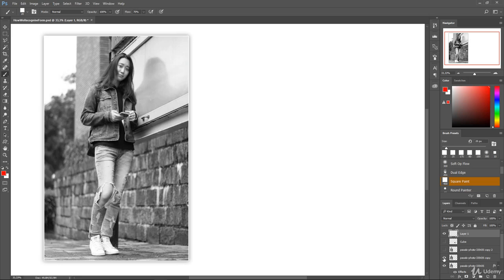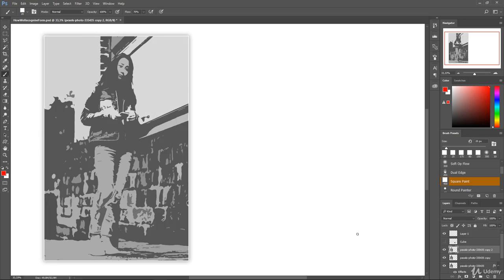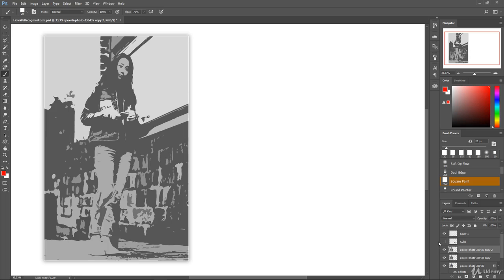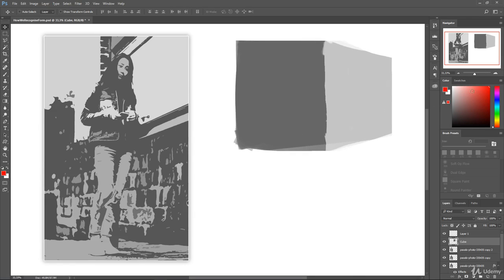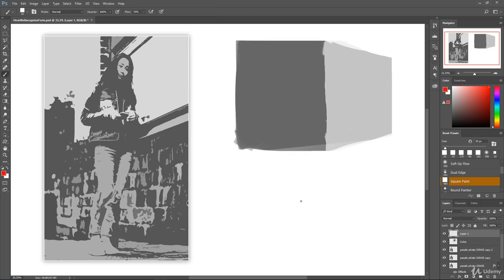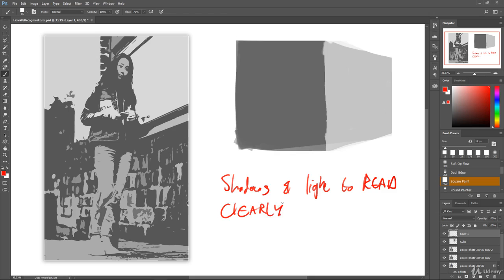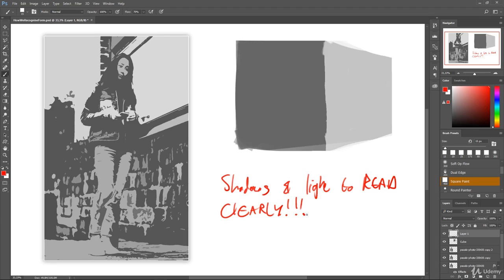005 perception of forms